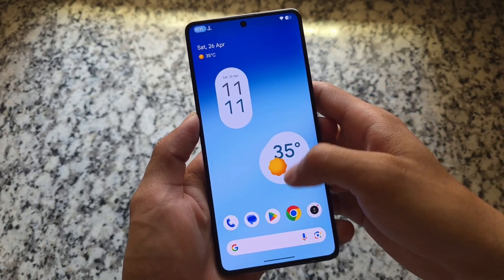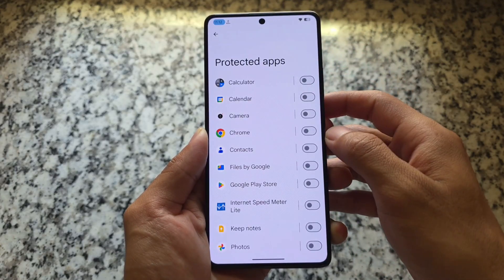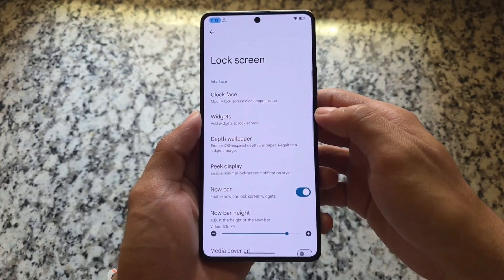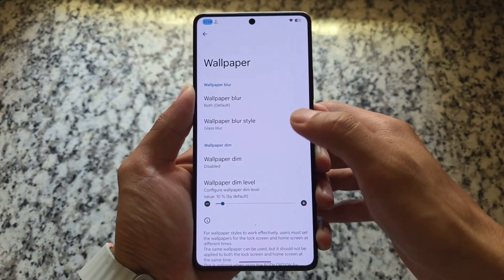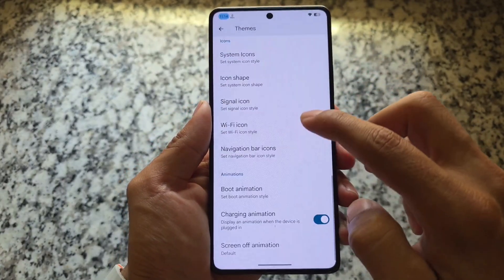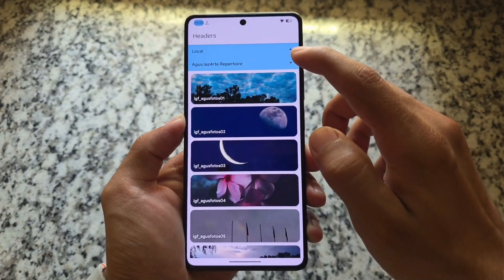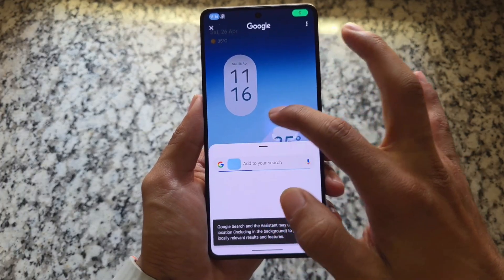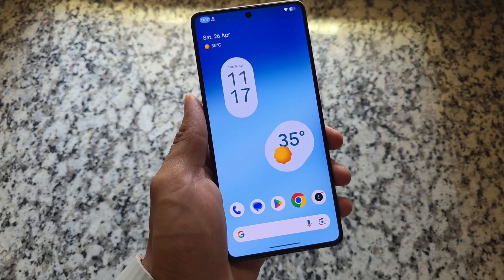The Ultimate Custom ROM? 🧩 EvolutionX 10.5 Review 🔥 | 2025 Gamechanger!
Hey guys, What's Up? Everything is good I Hope. This video will show you " The Ultimate Custom ROM? 🧩 EvolutionX 10.5 Review 🔥 | 2025 Gamechanger! ". Watch this video until the end to understand everything.